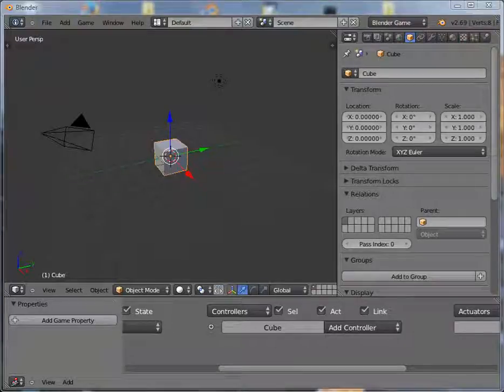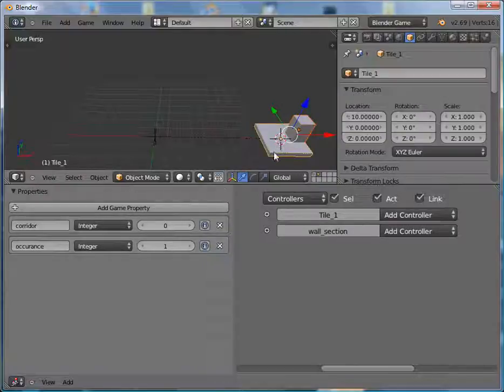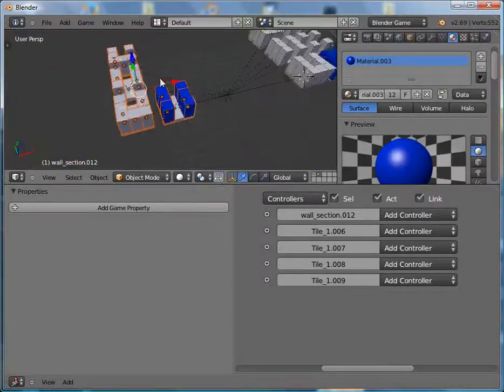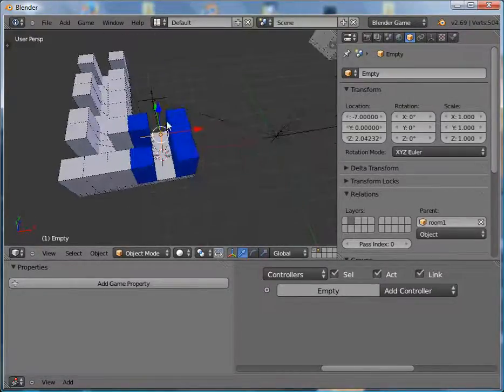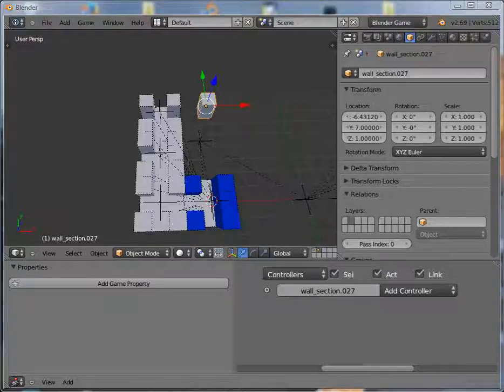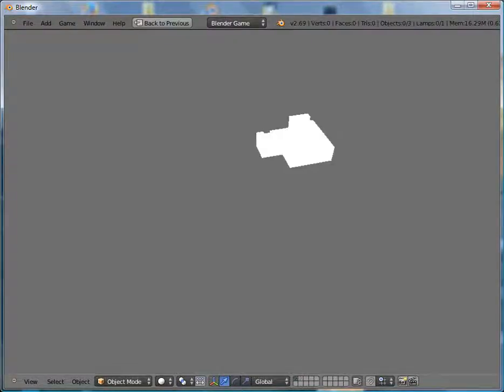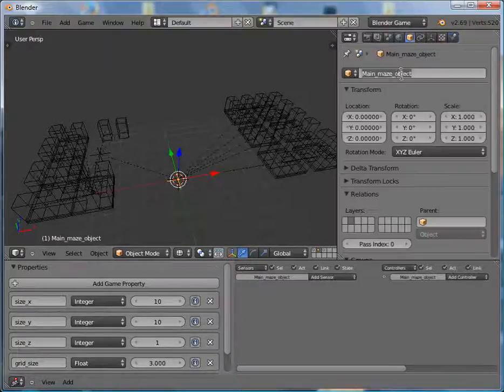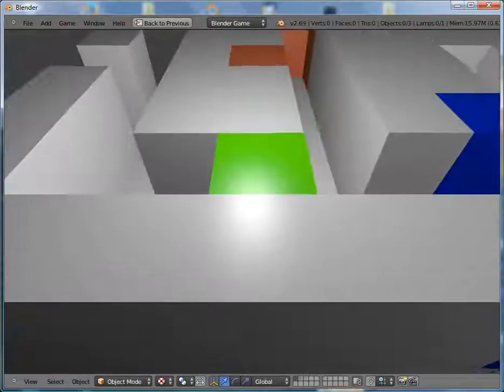Blender maze generator tutorial basics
Description of how to use my Blender maze generator setup. Only the basics are explained in this tutorial.
More information, the required python scripts and an example .blend file can be found in the Blender Artists forum